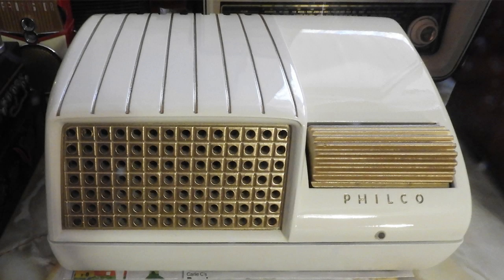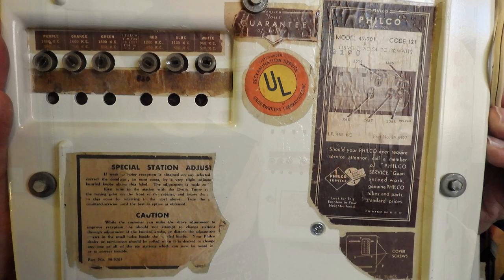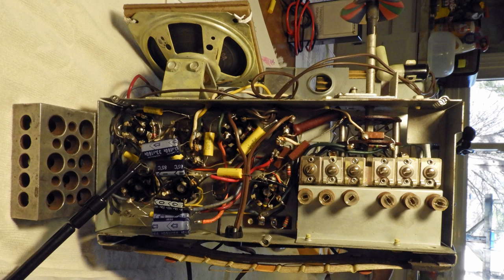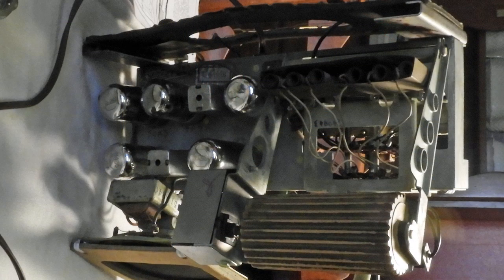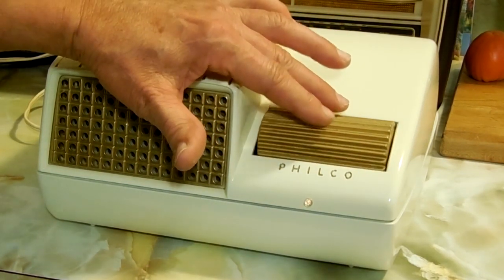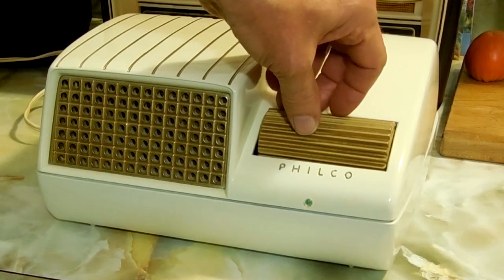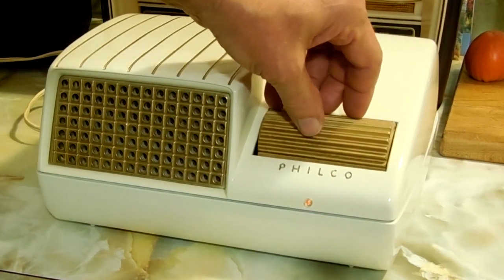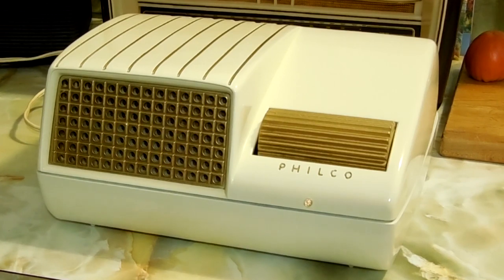Philco 49 901 Foot Operated Radio